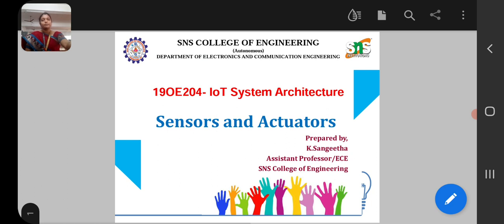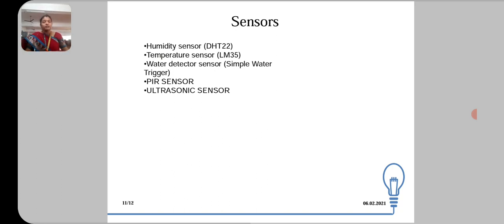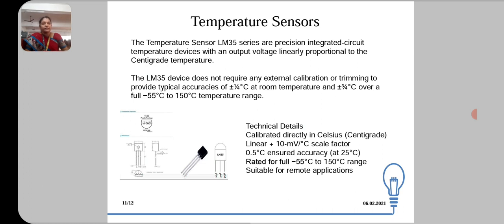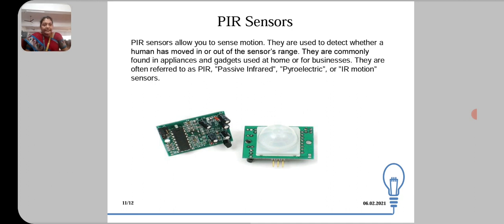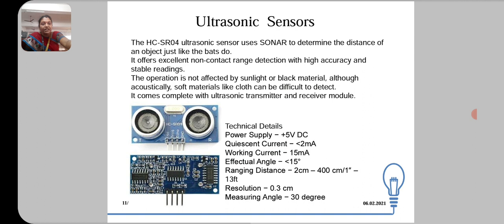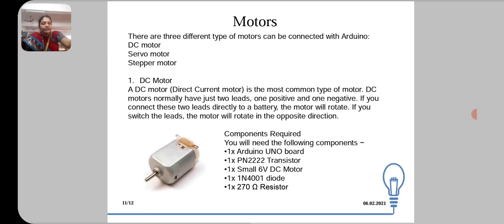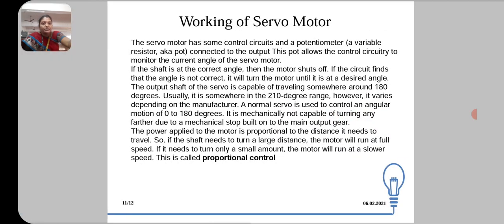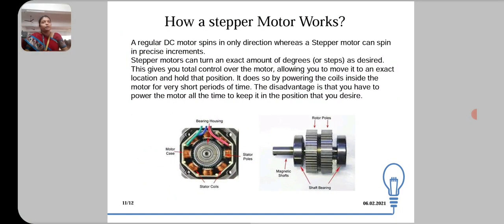K.SANGEETHA | SENSORS AND ACTUATORS | SNS INSTITUITIONS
ensors monitor physical activity and alert the control center to changes in asset performance or its environment. Actuators receive signals from control modules to perform physical actions such as manipulating a robotic arm.